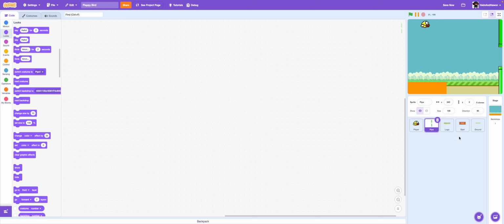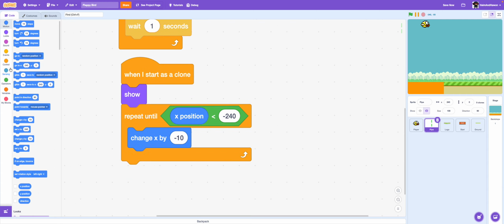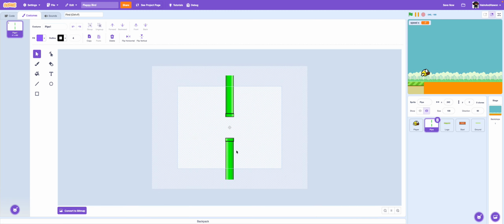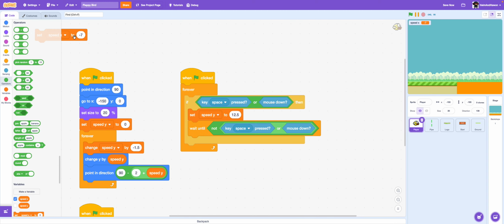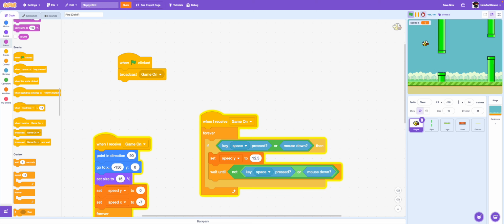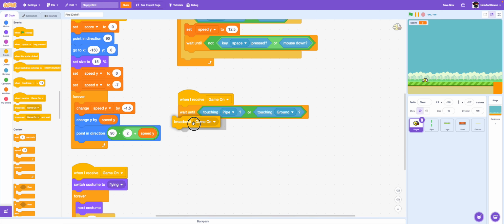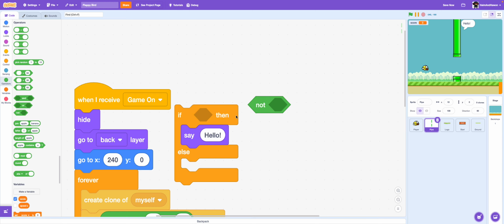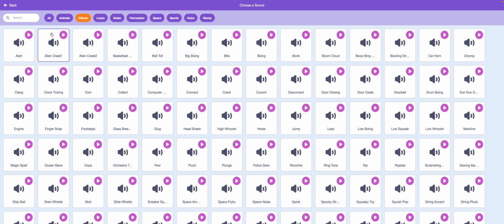Flappy Bird Ep2